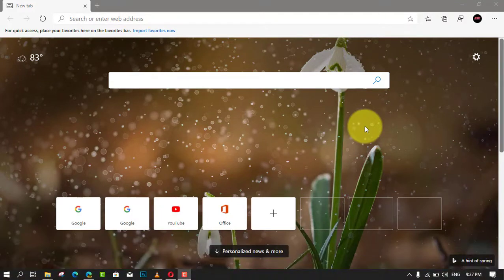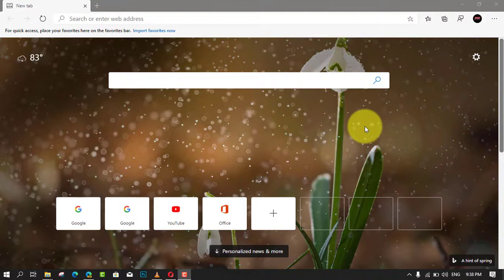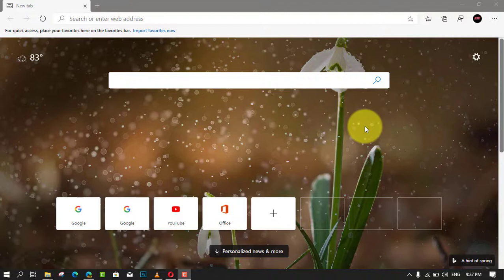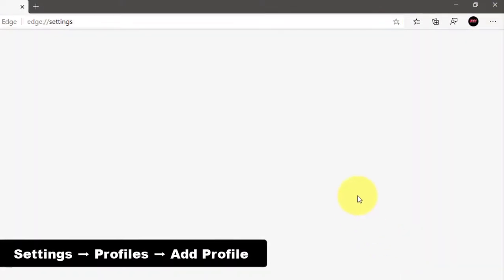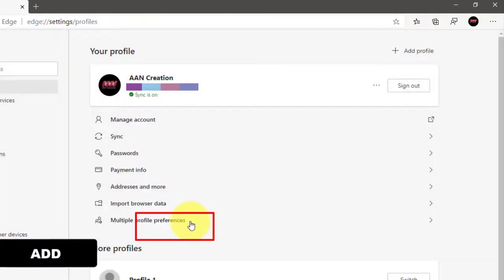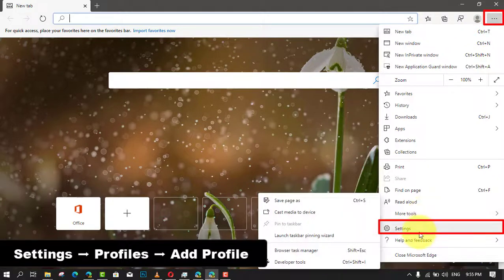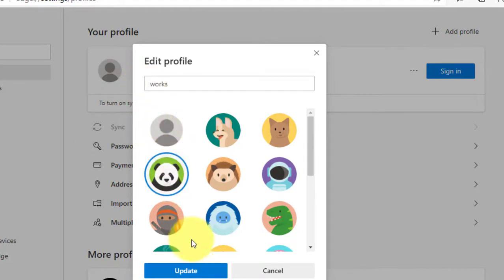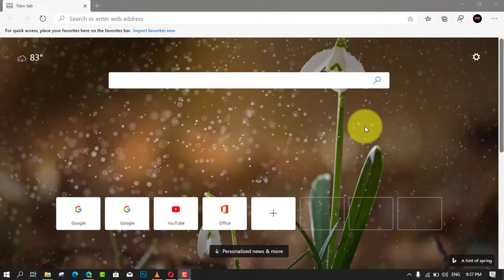How to Create Multiple Profiles on Chromium Version of Microsoft Edge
Starting with the Chromium version of Microsoft Edge includes the ability to create multiple profiles.

A profile is meant to allow you to share the web browser with other users without them interfering with information. Every profile you add keeps all the info separate, such as history, favorites, passwords, and other settings.

In addition, support for profiles is a handy feature when you want to use different Microsoft accounts and you want to keep your things, such as personal and work, separate.

In this video, you’ll learn the step to create a new profile on the Microsoft Edge browser based on the Chromium project for Windows 10.

To create a new profile on the Chromium version of Microsoft Edge, use these steps

01. Open Microsoft Edge.

02. Click the Settings and More (three-dotted) button on the top-right corner.

03. Select the Settings option.

04. Click on Profiles.

05. Click the Add profile button on the top-right.

06. New Profile - Click the Settings and More (three-dotted) button on the top-right corner.

07. New Profile - Select the Settings option.

08. New Profile - Click the (three-dotted) button on the top-right corner. Near the Sign-in button.

09. Click the Edit option.

10. Select a name for the profile. For example, if you’re creating a profile to keep your things separate, you can use a name like “Works”.

11. Select an image to identify the profile.

12. Click the Update button.

Once you complete the steps, the new profile will open as an entirely different process, which can include its own settings, bookmarks, history, passwords, and cookies.

You can always repeat the instructions outlined above to create additional profiles.

While we’re focusing this guide on Windows 10, you can also use these steps to create additional Microsoft Edge profiles for Windows 8.1, Windows 7, and macOS.